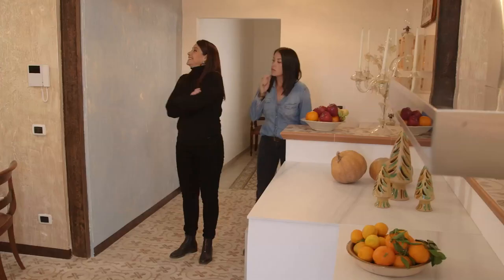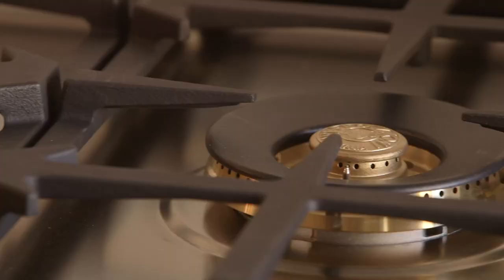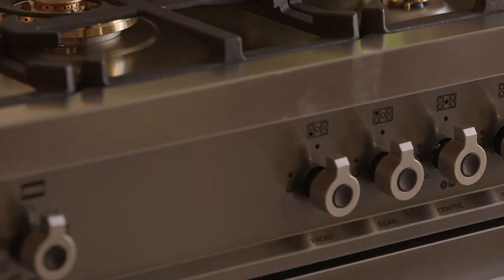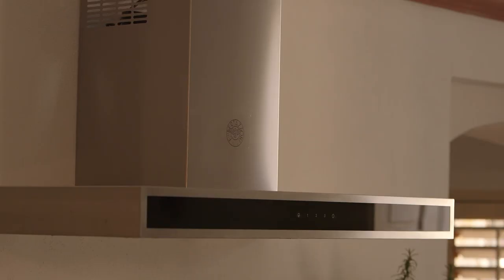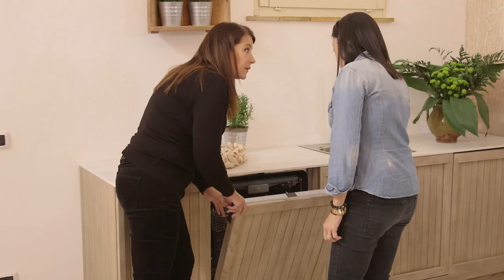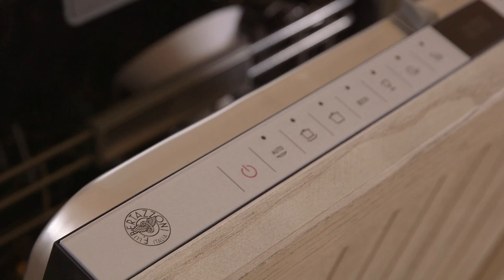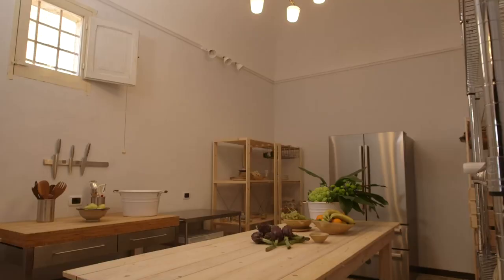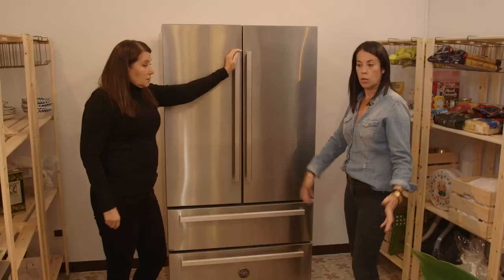Bertazzoni | Lorraine Bracco - Kitchen Tour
"My Bertazzoni stove and oven feel like they came home — they are where they belong."  - "The Sopranos" star and host of "My Big Italian Adventure" on HGTV, Lorraine Bracco. Learn more about how this Oscar-nomincated actress purchased a historic Italian home and transformed her kitchen into the family gathering spot of her dreams with the Bertazzoni Professional Series.